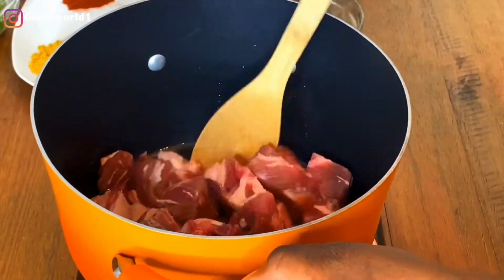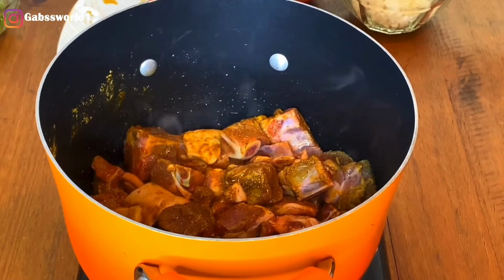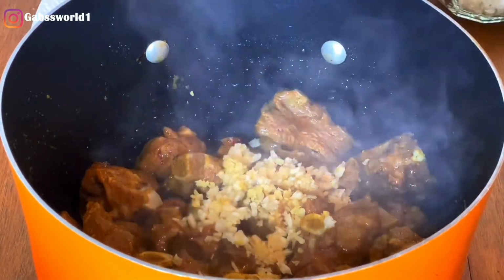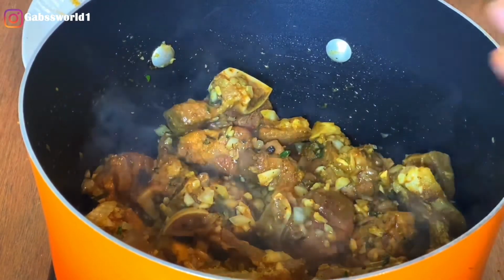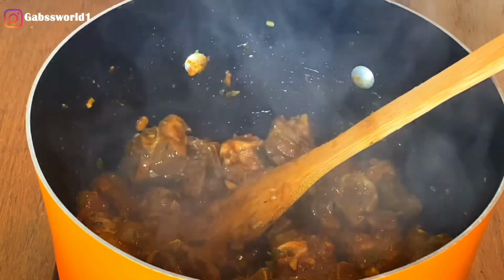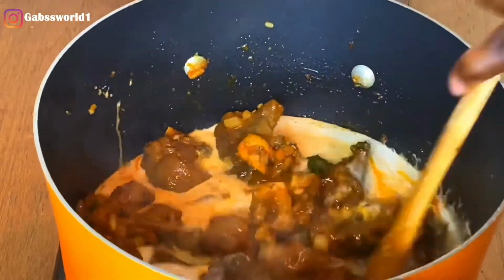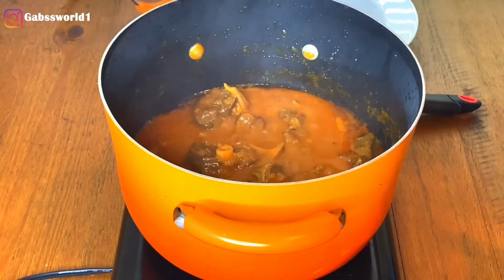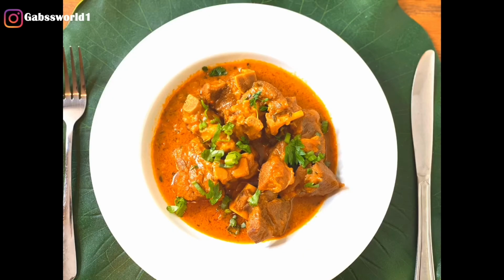THE ONLY CURRY YOU SHOULD HAVE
Open me**

Hi everyone,
My name is Nneka Gabriela Maduewesi. I am a 23 years old Culinary student who loves to cook, talk and write.

Today I have a recipe video for y’all. This recipe was made with so much love and I hope you all try it and love it as much as I did. Please watch, comment and share. Let me know if you have any specific recipe or topic you want me to share

Verse of the week is: 1 Corinthians 13 vs 7
Love bears all things, believes all things, hopes all things,endures all things🙏🏾